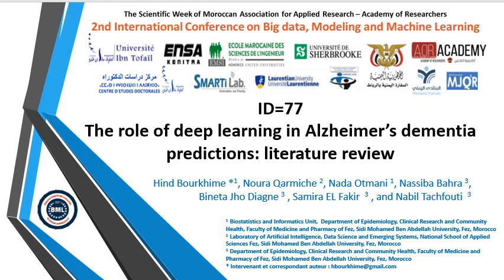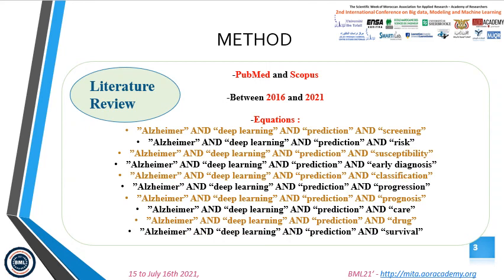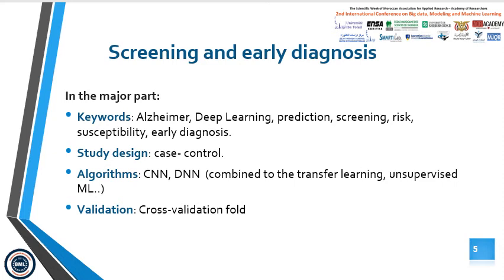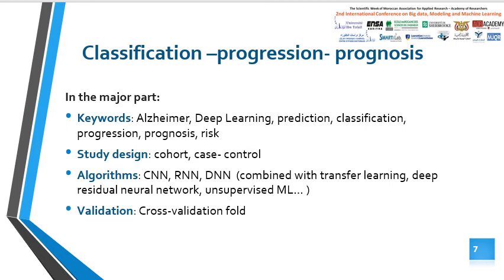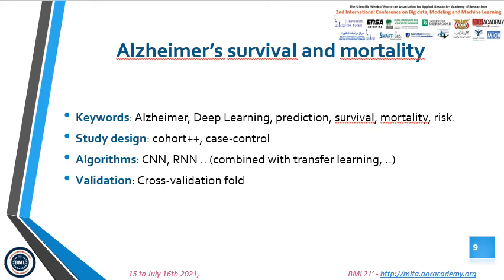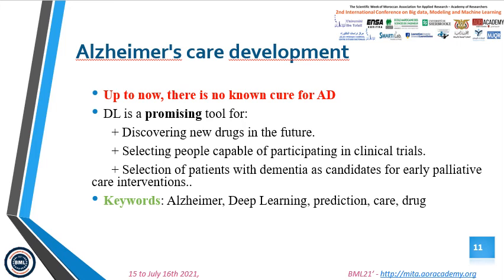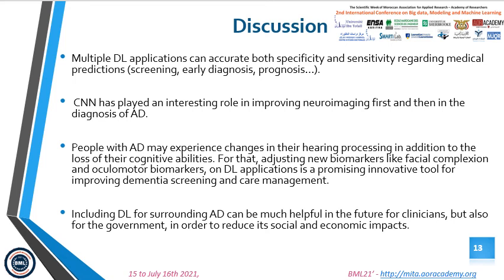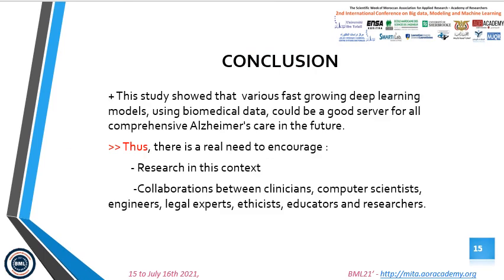BML21 ID77 The role of deep learning in Alzheimer’s dementia predictions: literature review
by Hind Bourkhime, Noura Qarmiche, Nada
Otmani, Nassiba Bahra, Bineta Jho Diagne,
Samira El Fakir and Nabil Tachfouti
The role of deep learning in
Alzheimer’s dementia predictions:
literature review